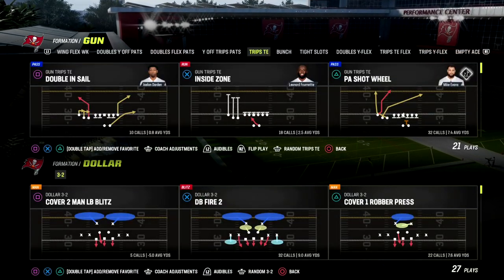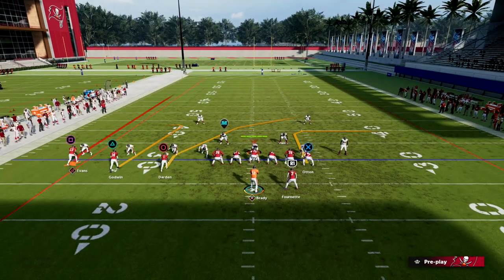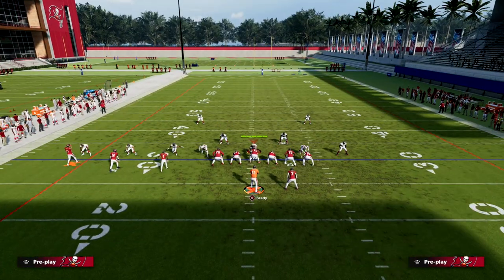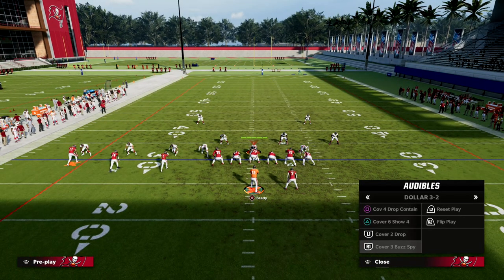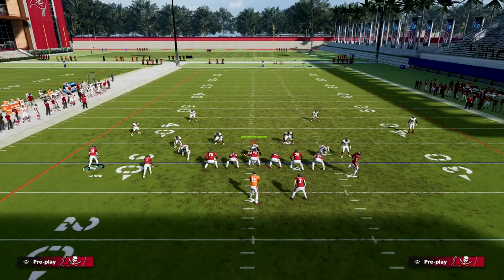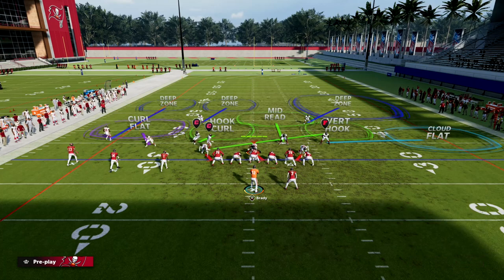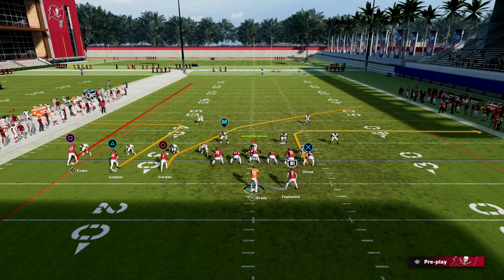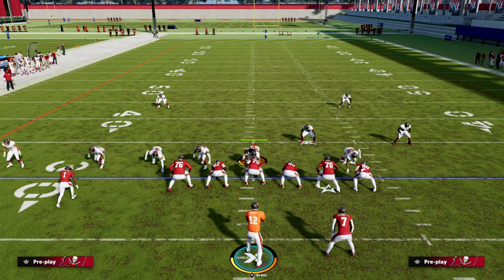Use This Money Play To Attack Every Defense You Will Face